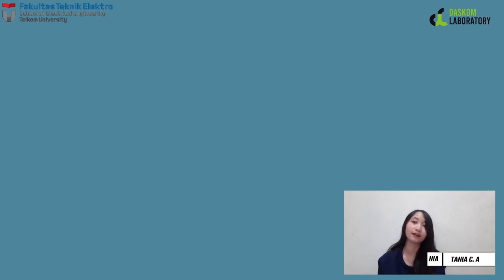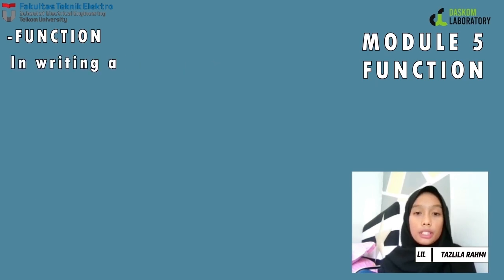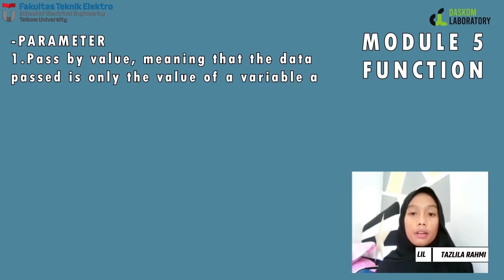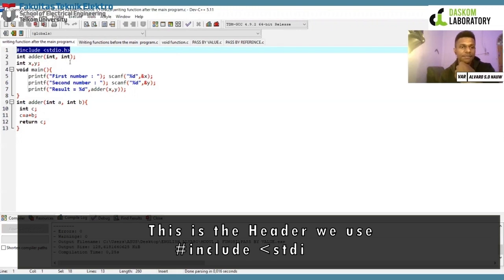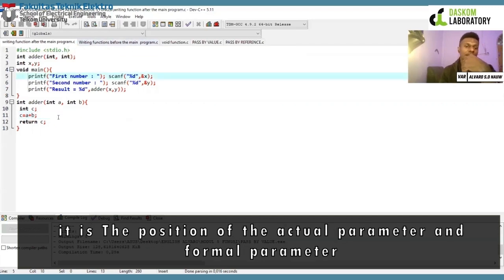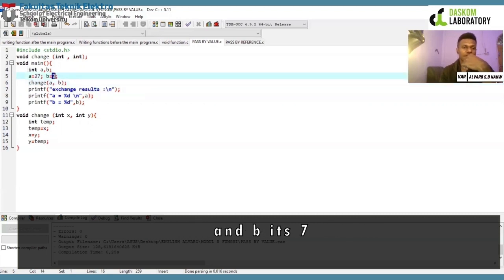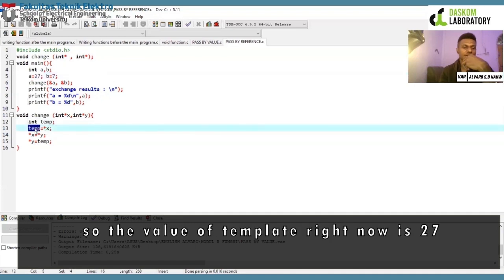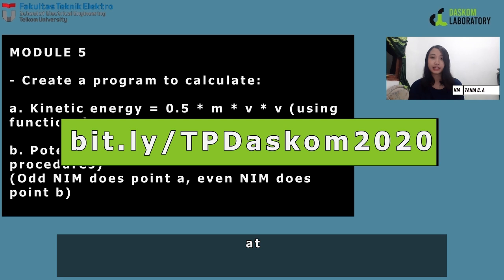Module 5 Tutorial | Function